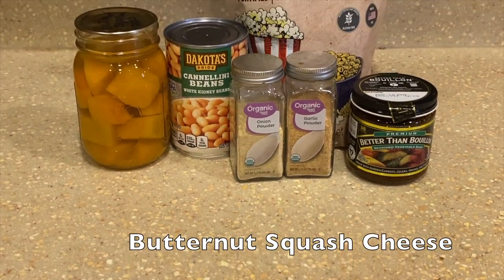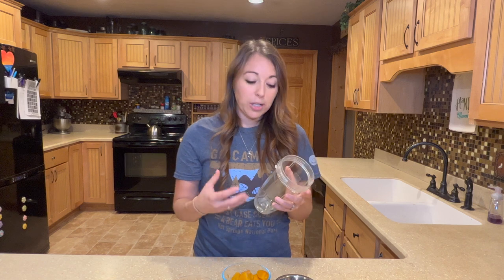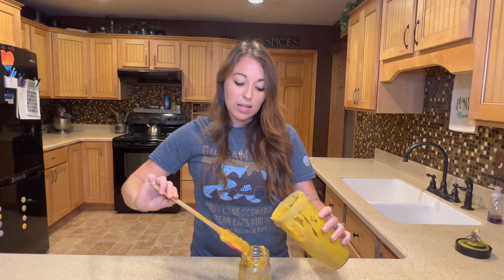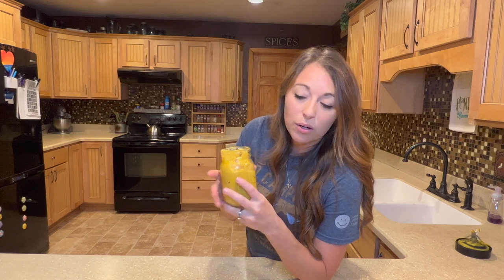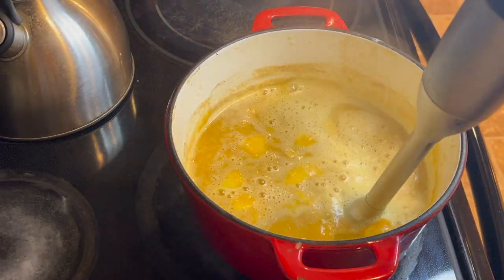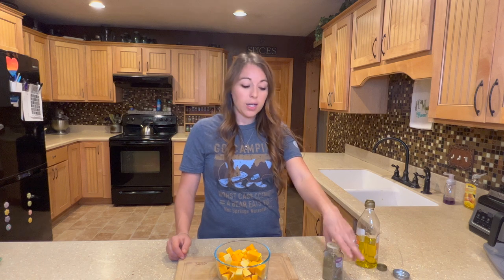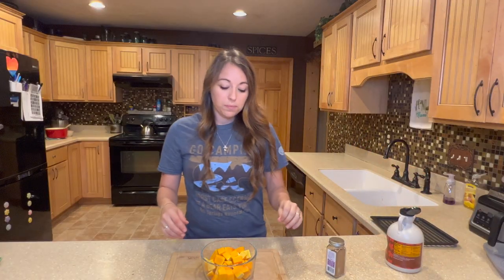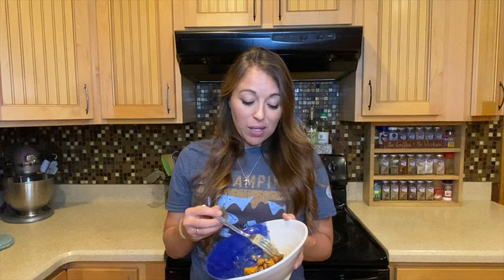4 SIMPLE butternut squash recipes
We love butternut squash it just might be our favorite winter squash.  I have included just a few of the recipes that we love to use with this squash but there are so many ways you can use it.
Roasting is probably the most versatile way to make butternut squash if your wanting a savoy side dish or a sweet breakfast treat you can do it with this squash.
Let me know if you have tried one of these recipes and if butternut squash is one of your favorite winter squashes.  If it is not let me know which winter squash is your favourite!!

Items mentioned:
Air Fryer